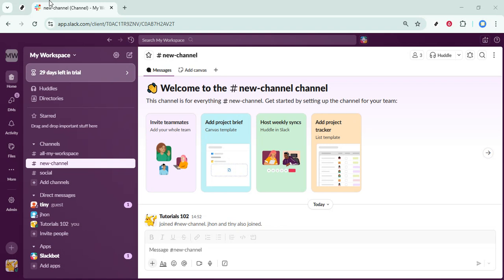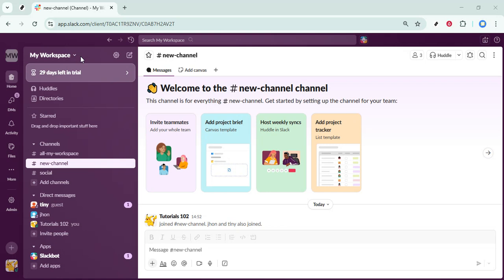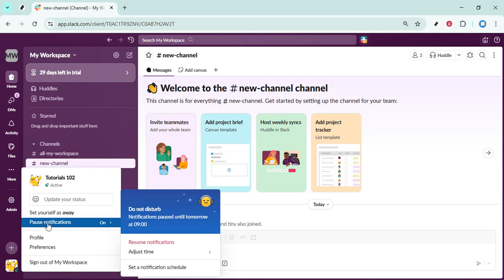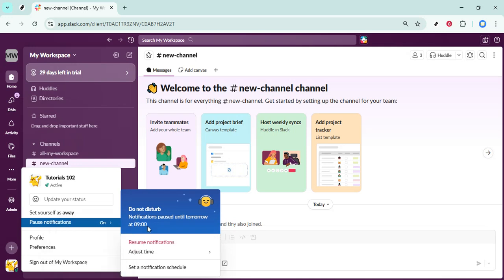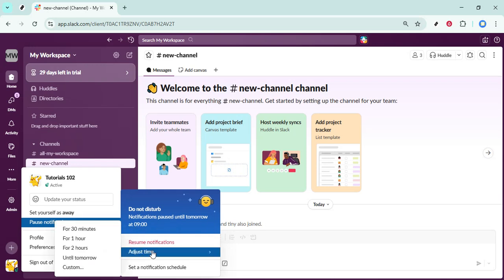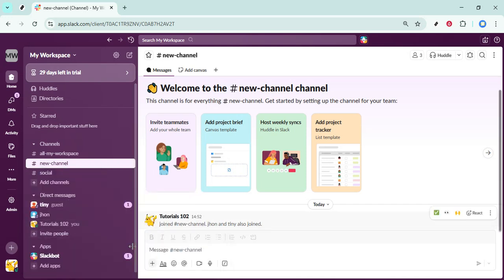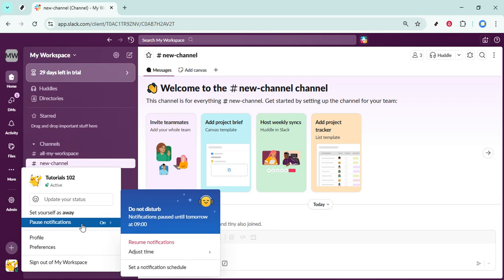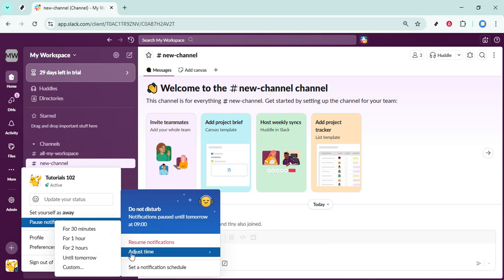How to Set Do Not Disturb in Slack 2026 (Enable Do Not Disturb in Slack)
how to set Do Not Disturb in Slack in this quick step-by-step tutorial. This guide shows how to pause Slack notifications so you can focus without message alerts interrupting you.

Perfect for beginners who want to control when they receive notifications in Slack. You’ll learn how to enable Do Not Disturb mode and choose the time period for silencing notifications.